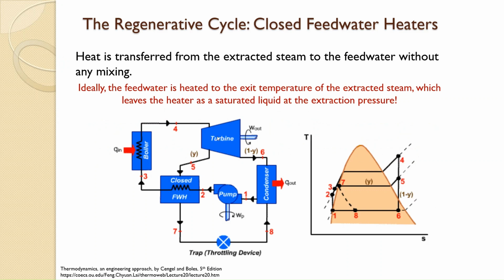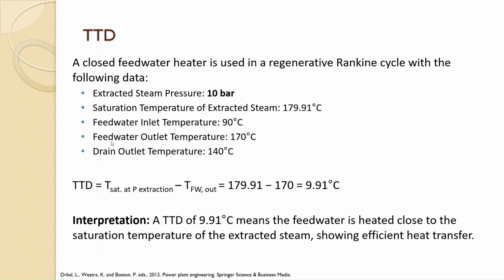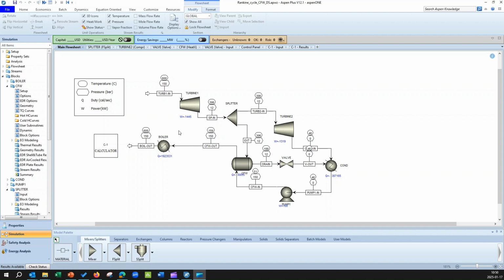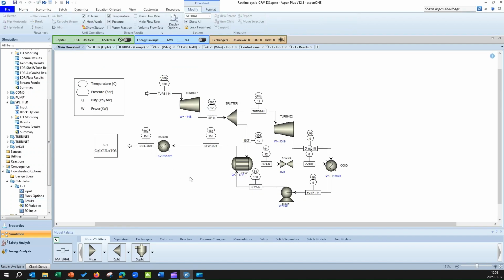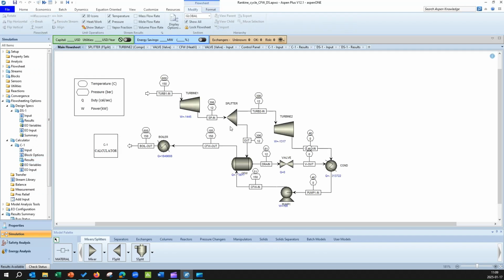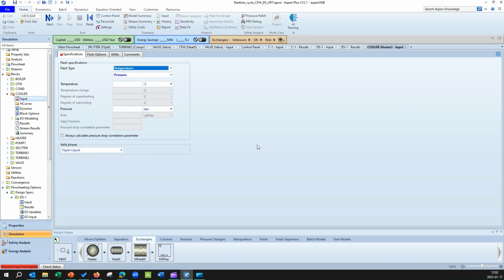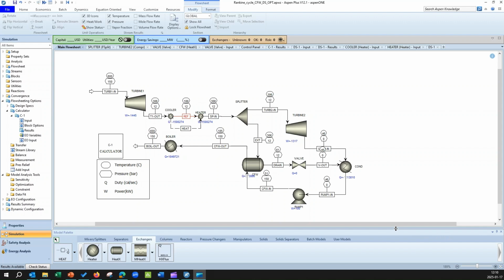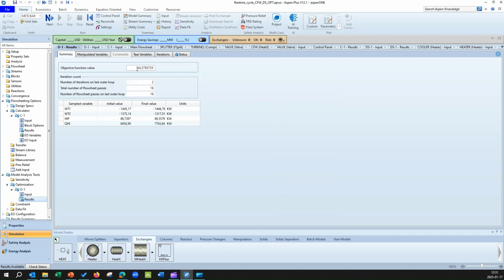Part 8: Optimized Closed Feedwater Heater using Design Spec and Optimization tools in Aspen Plus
In this tutorial, we simulate a Regenerative Ideal Rankine Cycle with an optimized closed feedwater heater in Aspen Plus. Discover how to configure the open feedwater heater for maximum efficiency, define key parameters, and analyze the impact of optimization on cycle performance. This video will guide you in enhancing your Rankine cycle simulations using Design Spec and Optimization tools in Aspen Plus.